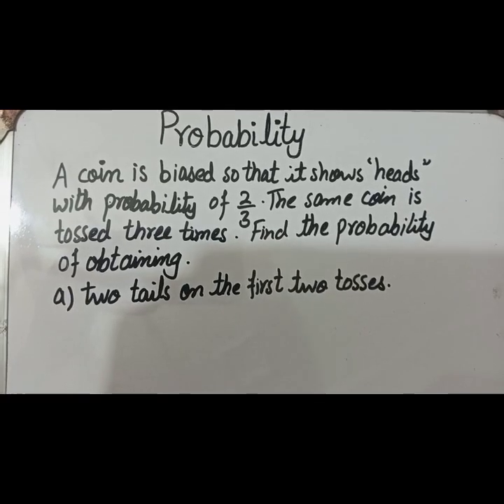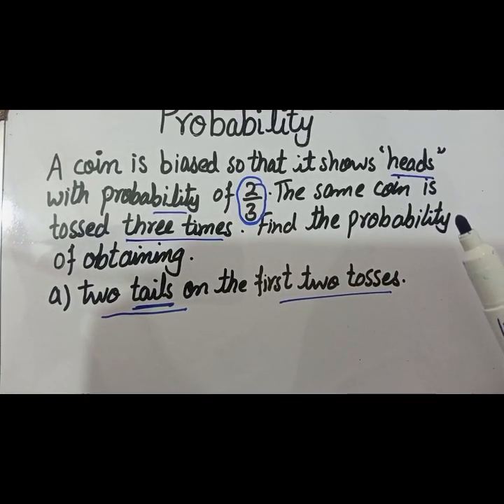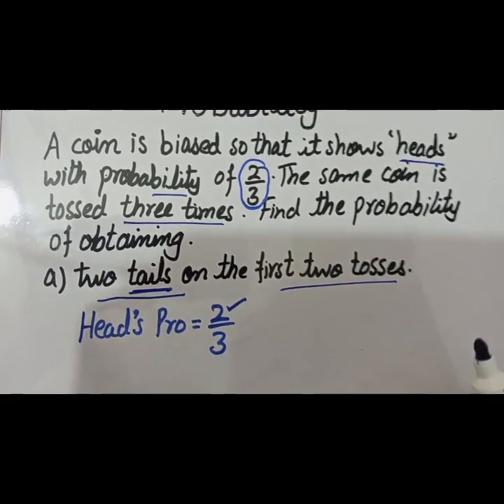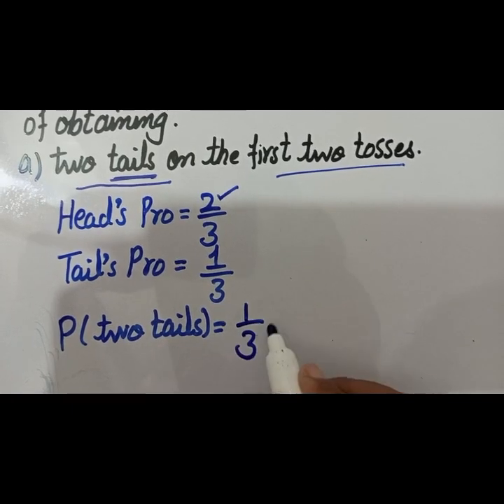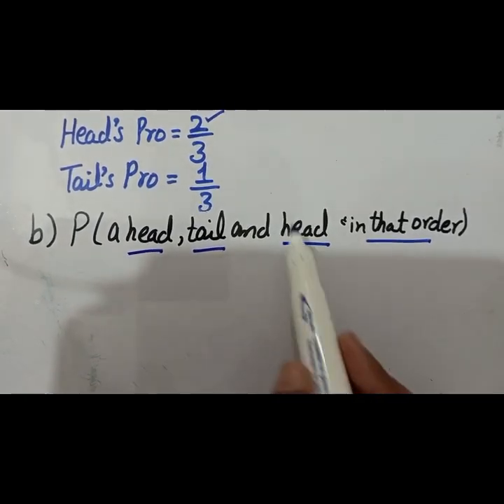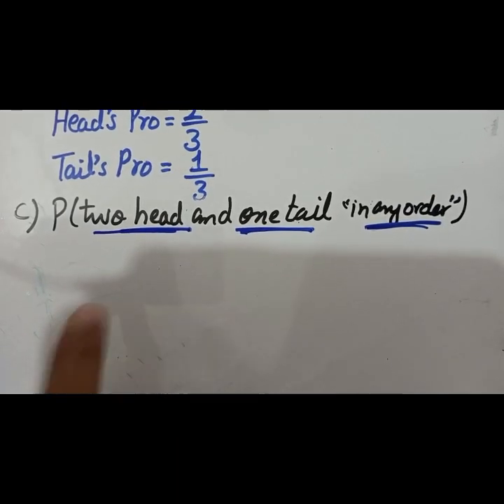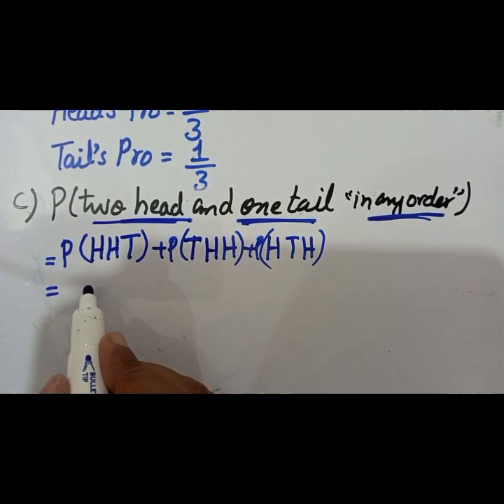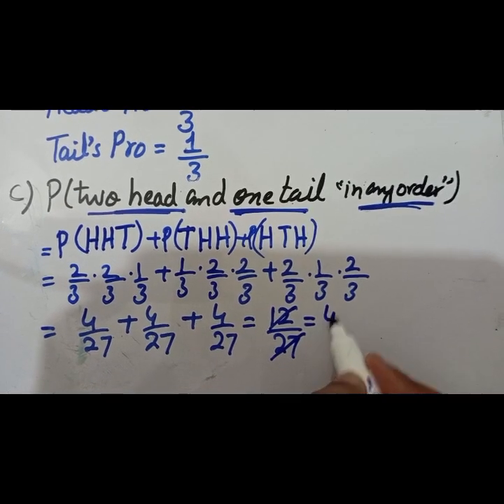A coin is baised so that it shows heads with probability of 2/3|IGCSE|GCSE|Maths Box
This video will help in IGCSE and GCSE exams

a coin is biased so that it shows head with a probability of 2/3#, If a biased coin with probability of heads 2/3 is tossed 3 times, what is the probability of getting all heads#, Coin#, head#, Tail#.